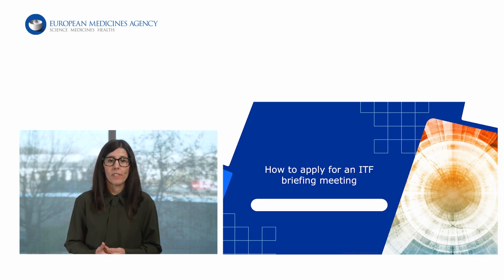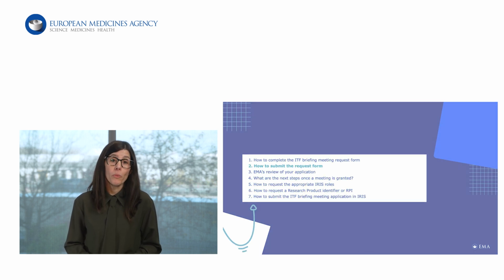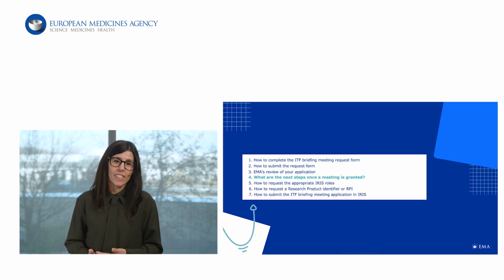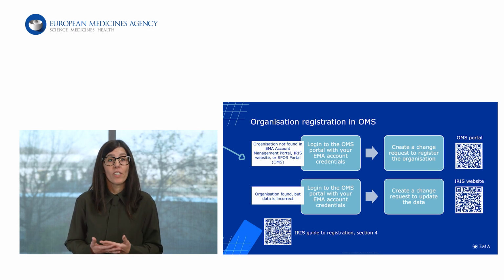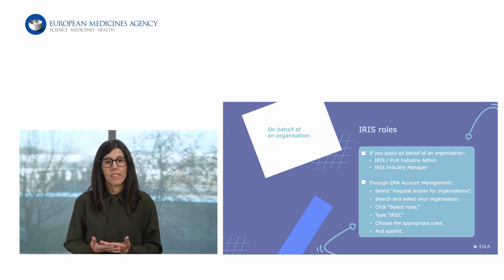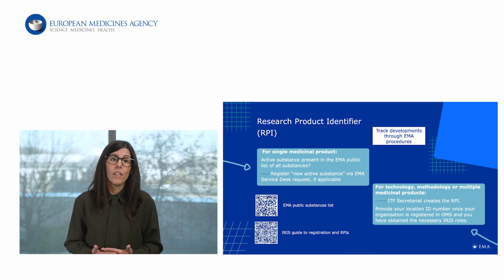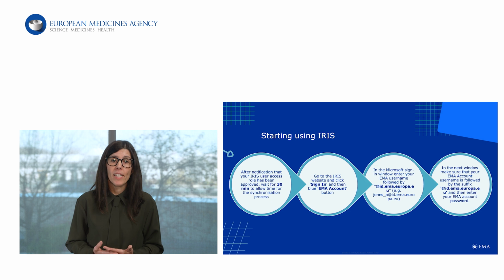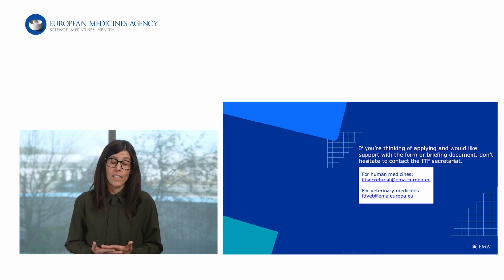ITF briefing meeting application process